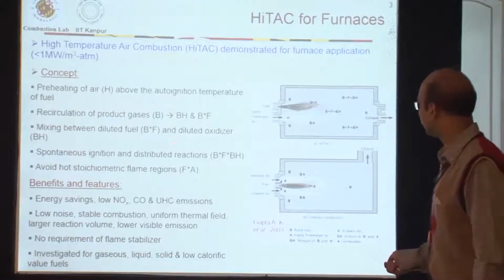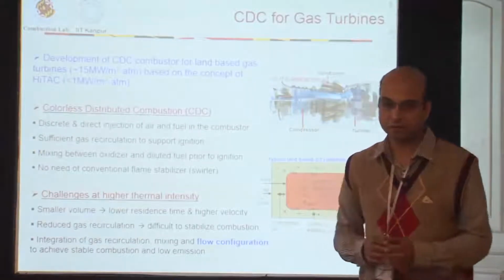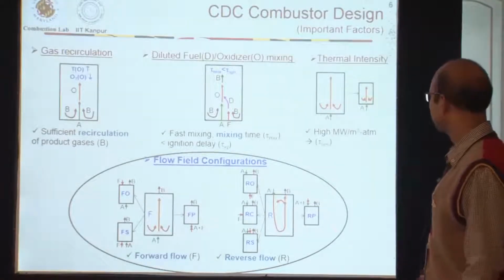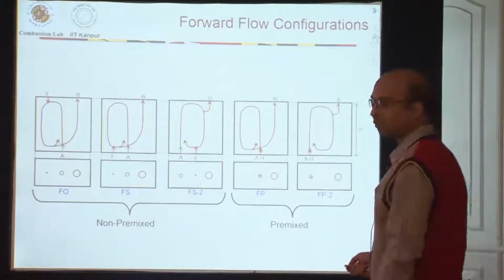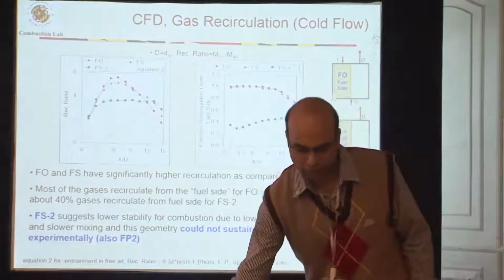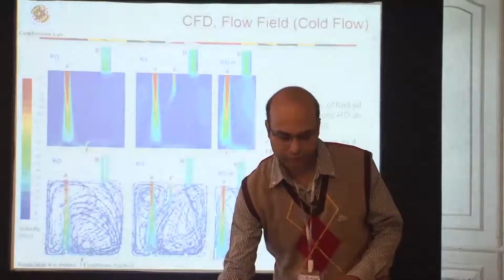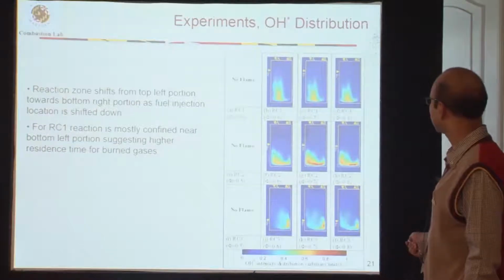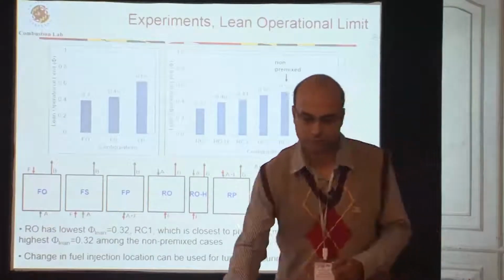Session-12(Gas Turbine Combustion) Prof Vaibhav Arghode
3rd ISEES International Workshop on "Sustainable Energy, Environment & Safety with Railway Centric Theme" from 21st- 23rd December, 2015 at Research Designs & Standards Organization, Lucknow, India.

About the Society-The International Society for Energy, Environment and Sustainability was founded at IIT Kanpur in January, 2014 with an aim to spread knowledge in the fields of Energy, Environment, Sustainability and Combustion.